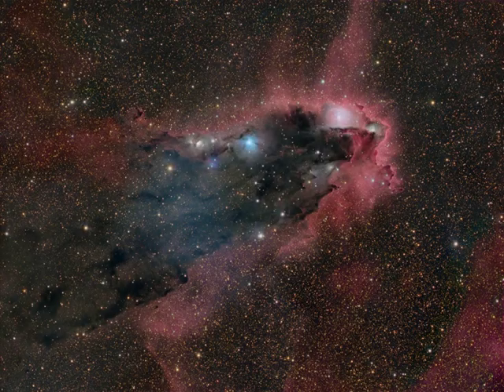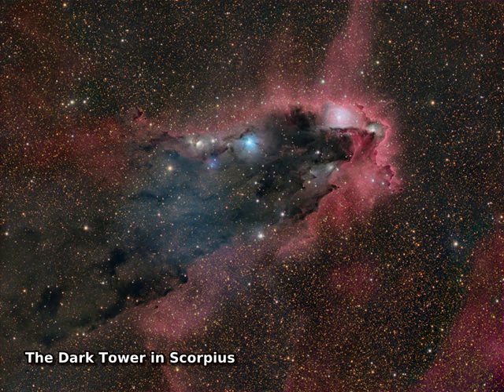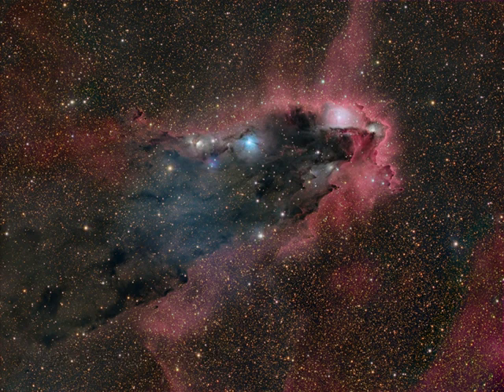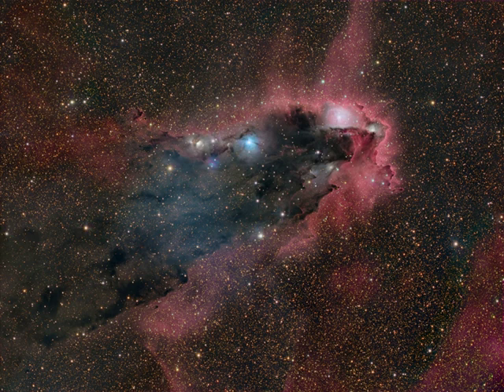The Dark Tower in Scorpius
In silhouette against a crowded star field along the tail of the arachnological constellation Scorpius, this dusty cosmic cloud evokes for some the image of an ominous dark tower. In fact, monstrous clumps of dust and molecular gas collapsing to form stars may well lurk within the dark nebula, a structure that spans almost 40 light-years across this gorgeous telescopic portrait. A cometary globule, the swept-back cloud is shaped by intense ultraviolet radiation from the OB association of very hot stars in NGC 6231, off the upper right corner of the scene. That energetic ultraviolet light also powers the globule's bordering reddish glow of hydrogen gas. Hot stars embedded in the dust can be seen as bluish reflection nebulae. This dark tower and associated nebulae are about 5,000 light-years away.   Growing Gallery: Moon Eclipses Saturn in August 2024

Credit & Copyright: Mike Selby